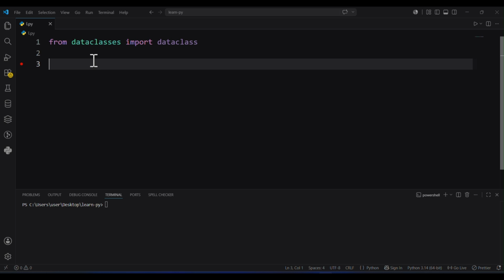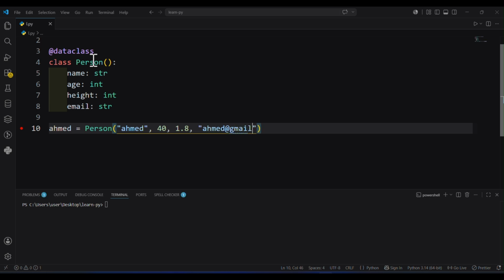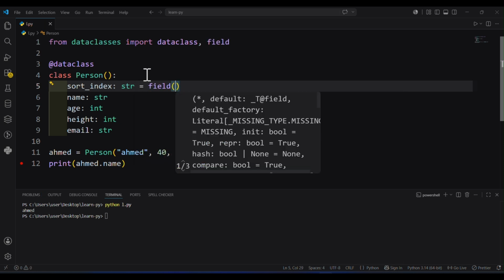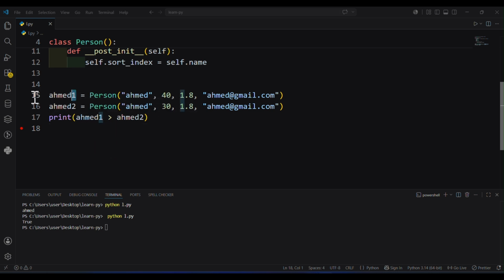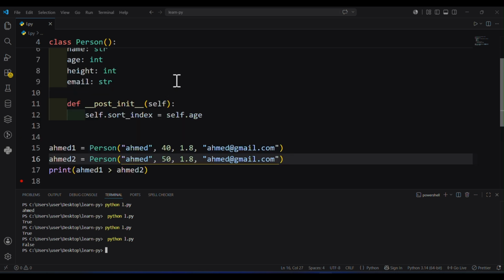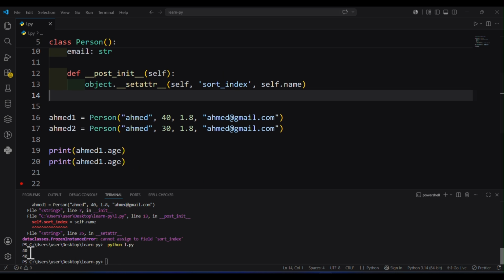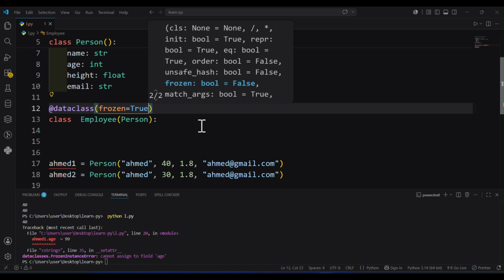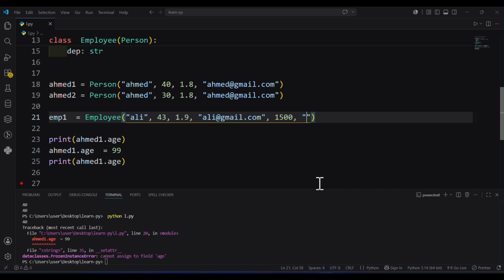Learn Python: data class #66